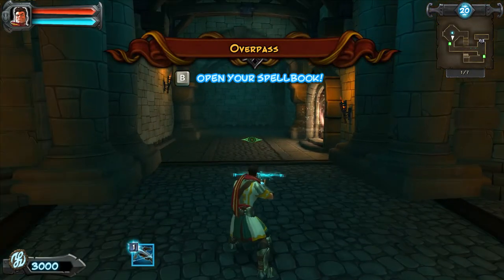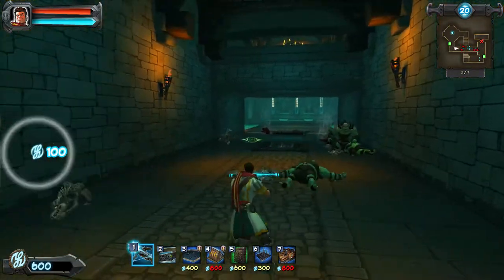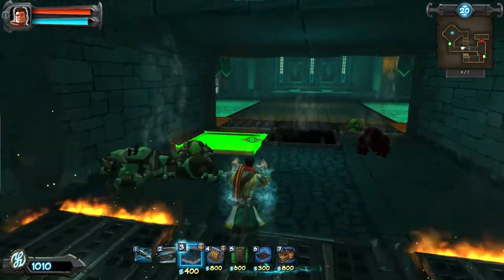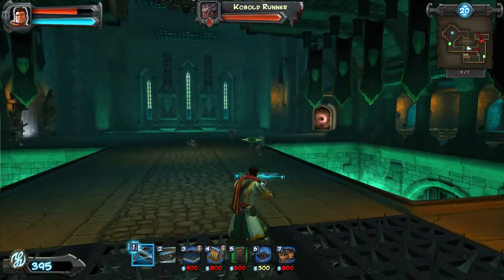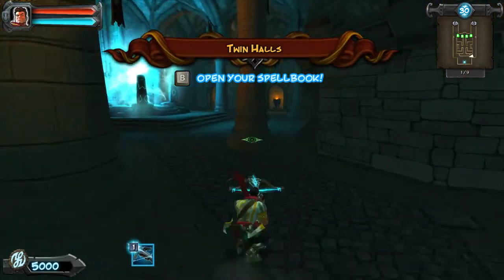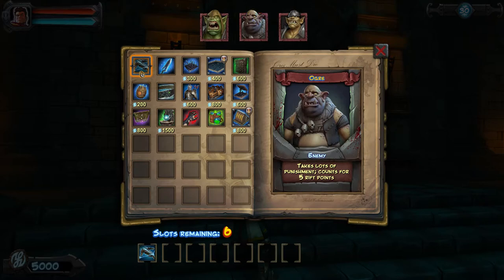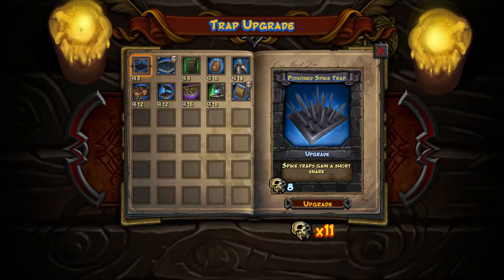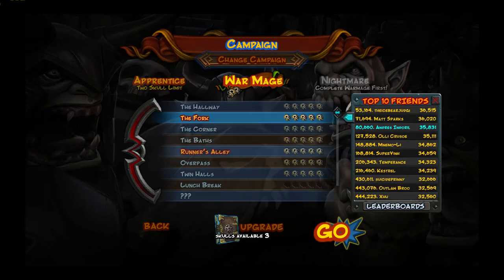Andres Plays Orcs Must Die! [Part 3]: Barricades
Time to build some walls to help us against the Orcish threat.

Let us defend the rift by burning orcs in goo in this fantastic action-strategy game by Robot Entertainment. We take on the role of an ex-apprentice War Mage, with many powers, traps and weapons at his fingertips and we unlock more as we defend more rifts! Maybe I will even change my strategies as we go on!